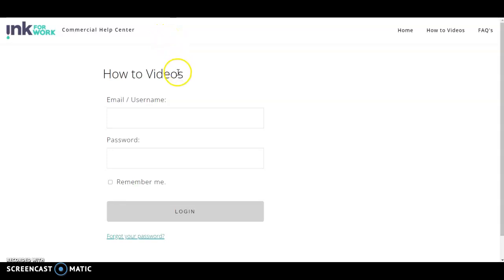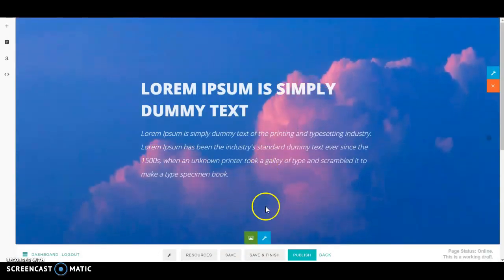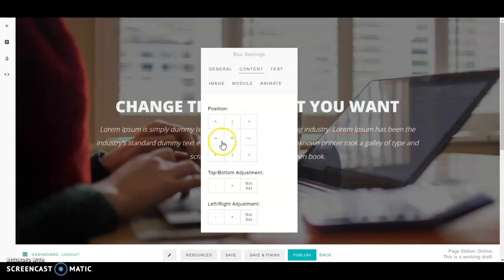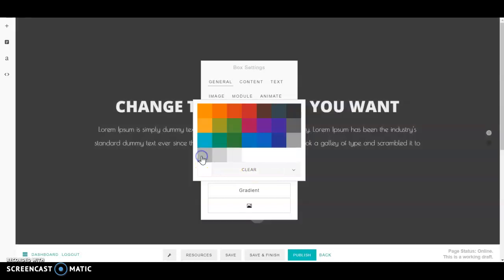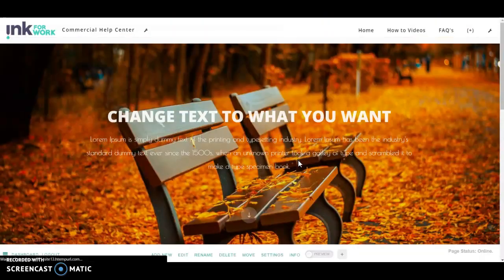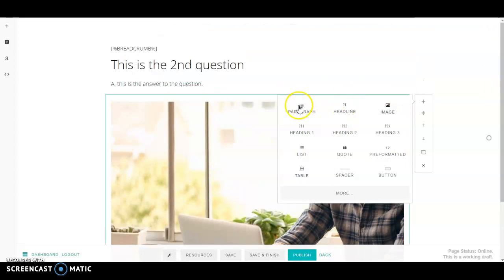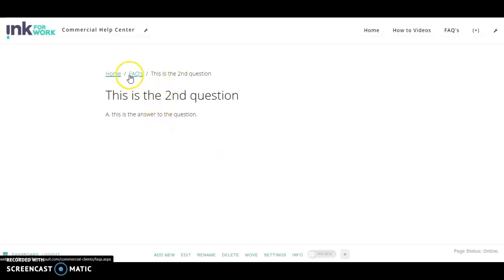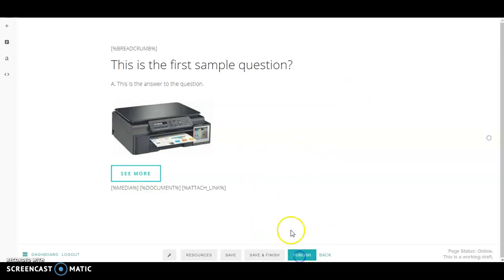Editing a Page